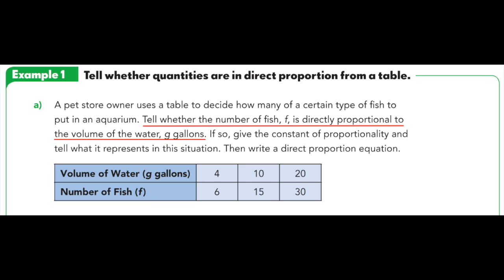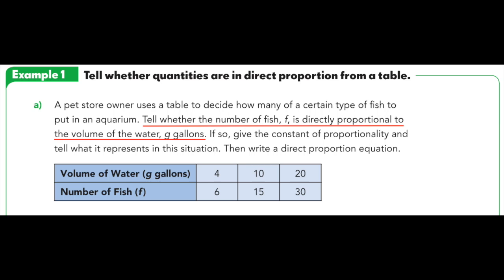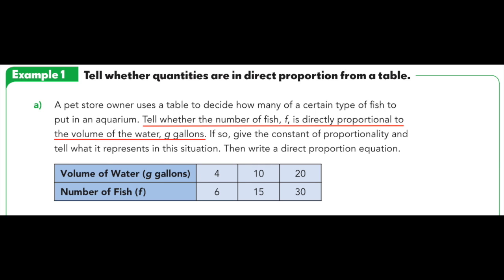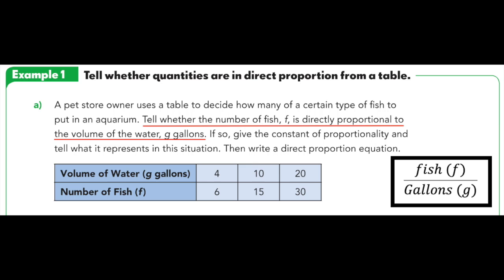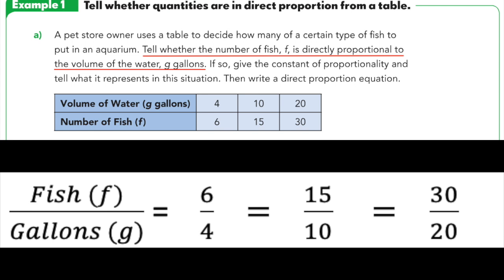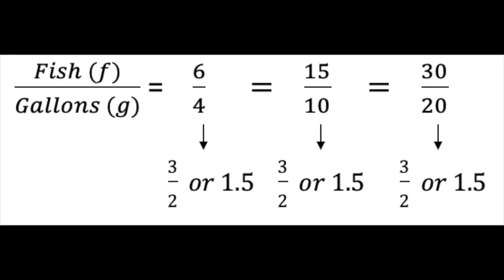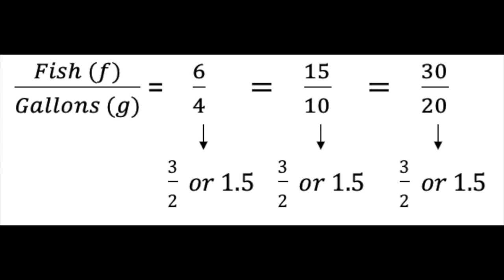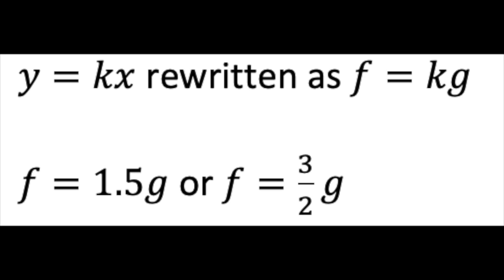Finding Proportions w/o givens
This video shows an example of finding a direct proportion when you are not given an x and y value.